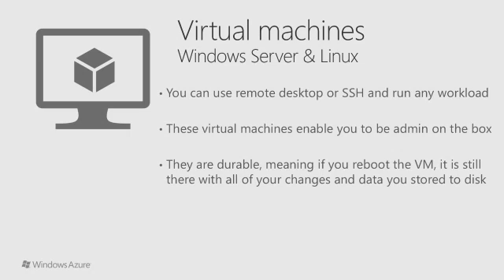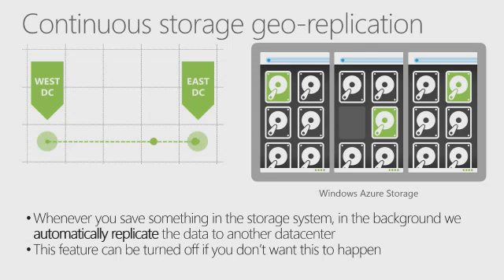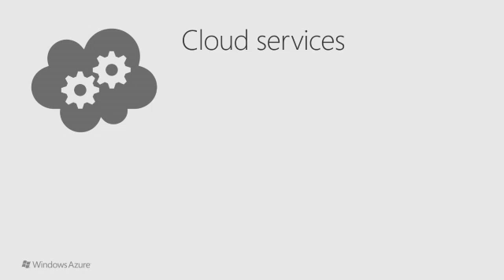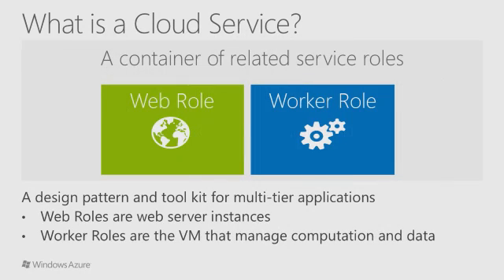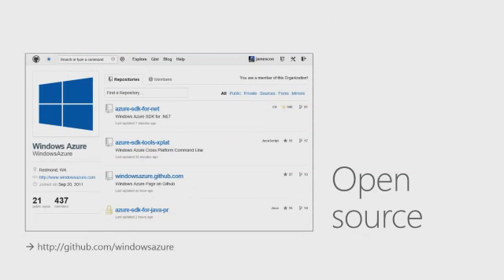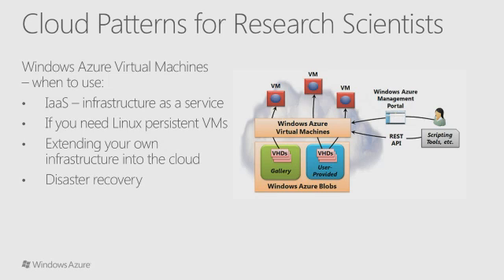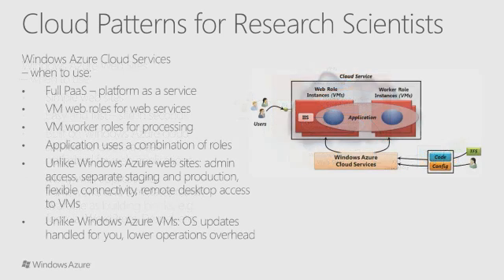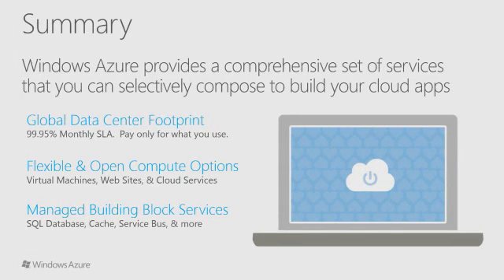Microsoft Azure Components and Services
This video provides research scientists with in-depth information about using the very wide variety of services that Microsoft Azure offers. You will learn about hosting virtual machines, automatically provisioning popular website frameworks, and building robust cloud services for research and scientific purposes. (This video expands upon the introductory information provided in the Microsoft Azure Overview video by providing more details on the benefits of using Microsoft Azure for research.)